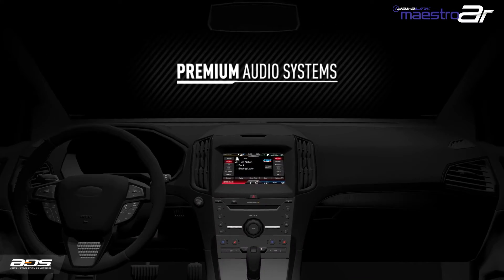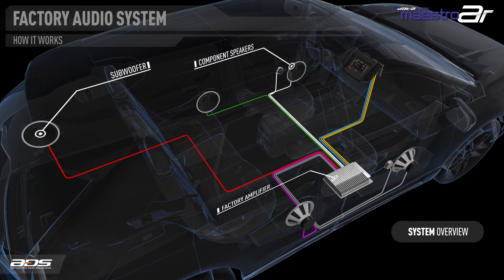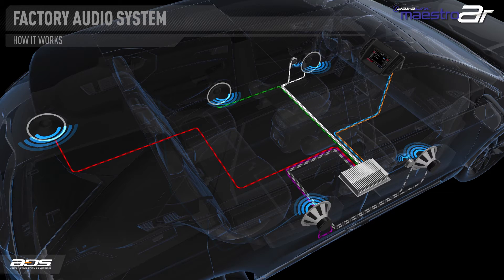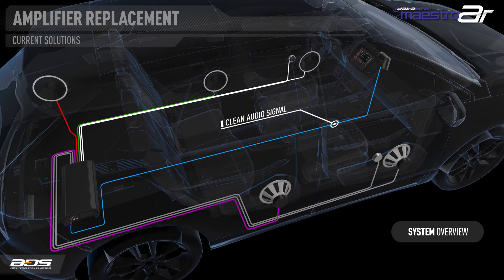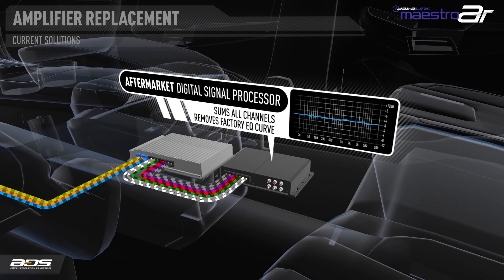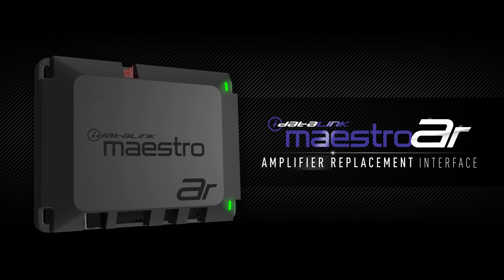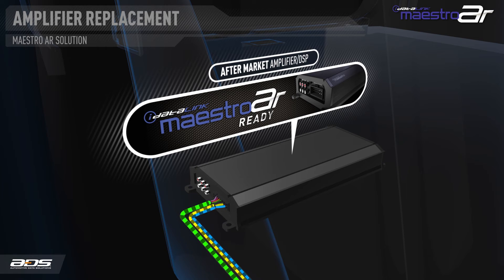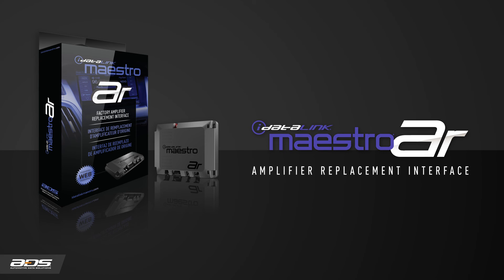iDatalink Maestro AR - Amplifier Replacement Interface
The new Maestro AR Amplifier replacement interface provides a simple plug and play solution to upgrade your premium audio system while leaving the factory radio intact.